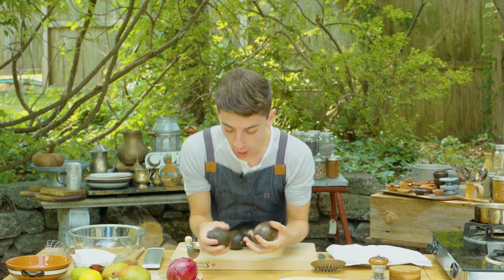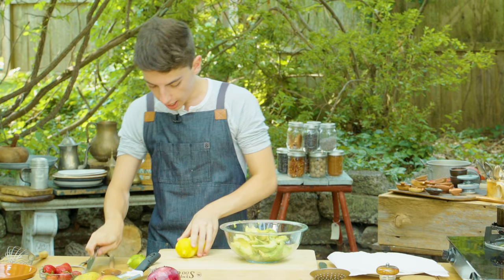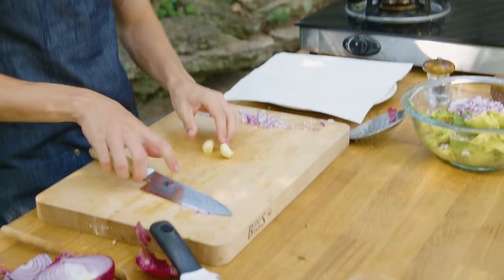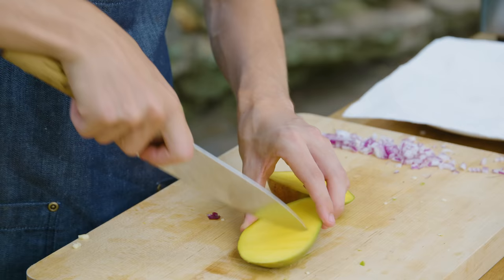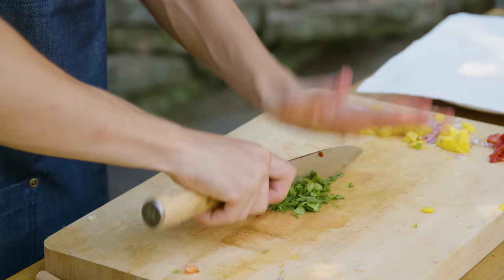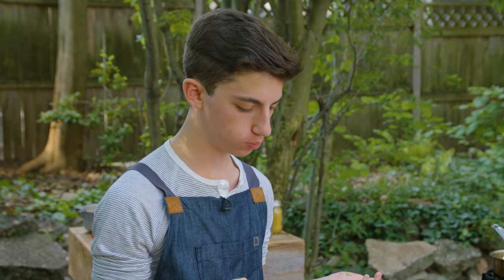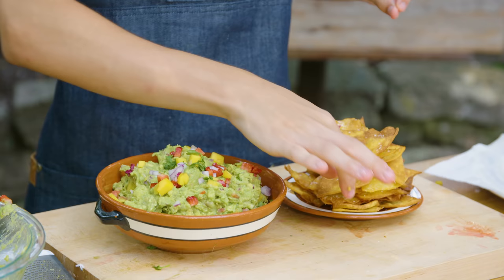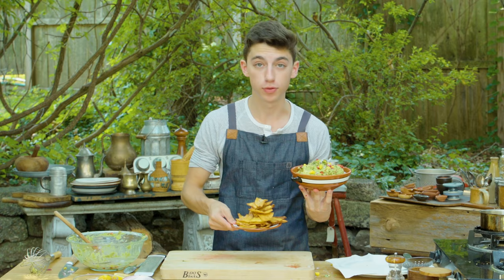Why You Should Put Fruit In Your Guacamole! | Strawberry Mango Guacamole | Eitan Bernath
It is time that I convince you to start putting fruit into your guacamole. Now before you yell at me that I’m crazy, don’t knock it until you try it and let me explain! Though it may not be super traditional, adding fruit into your guacamole gives it the perfect sweet note that pairs beautifully with the creamy avocado, spicy jalapeño, and zing from the onion. Not only does it add incredible flavor but also lots of beautiful colors! In this recipe, I used both mango and strawberry, but I encourage you to try other fruits too!